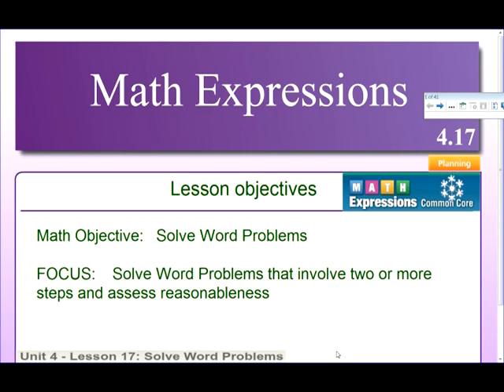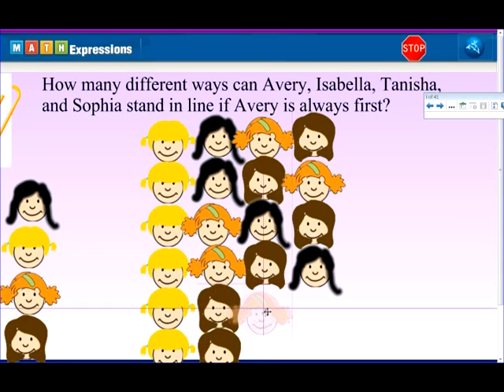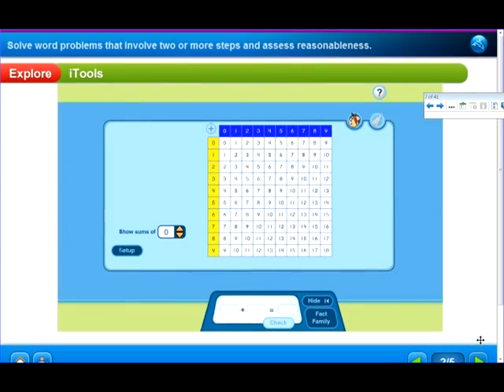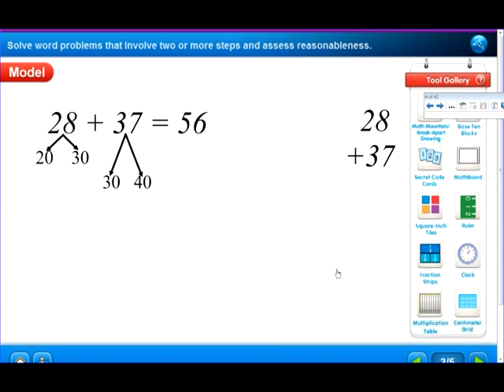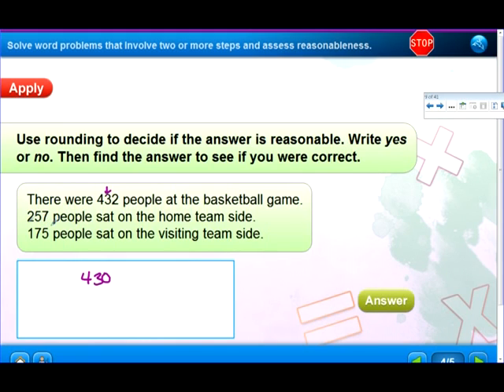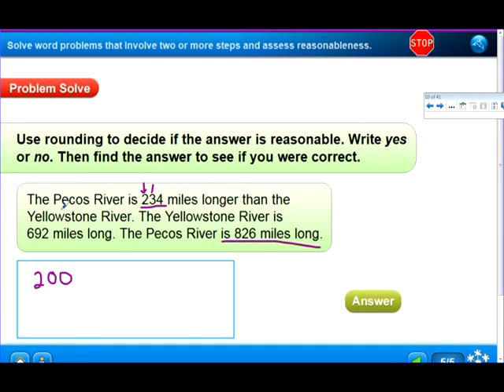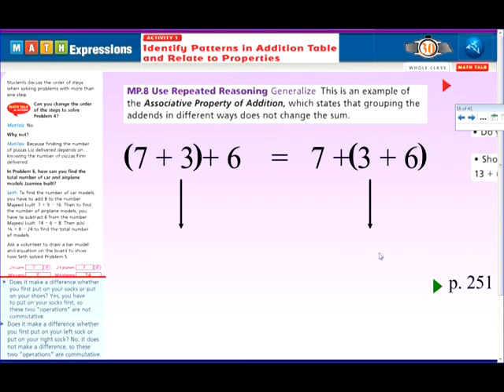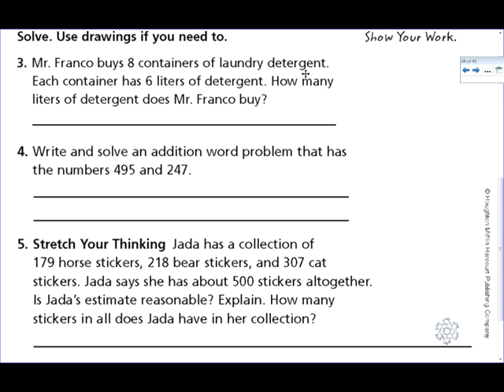Lesson 4 17 Solve Word Problems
Math Expressions Lesson 4-17 Solving word problems using addition and subtraction.